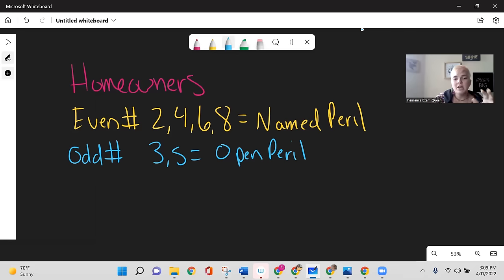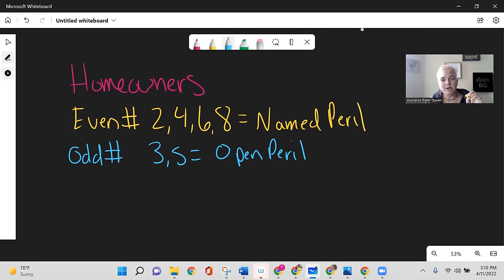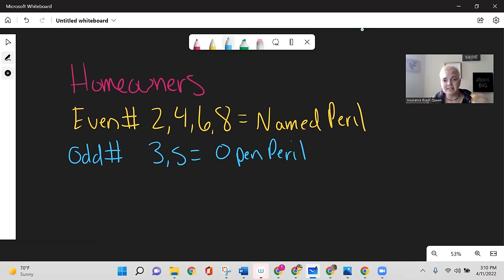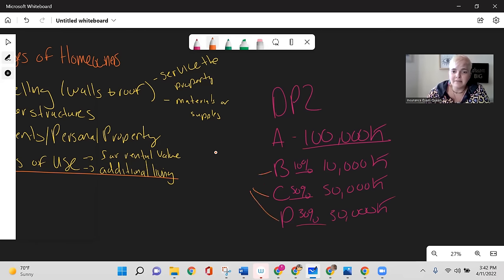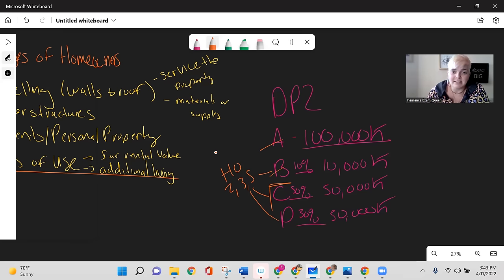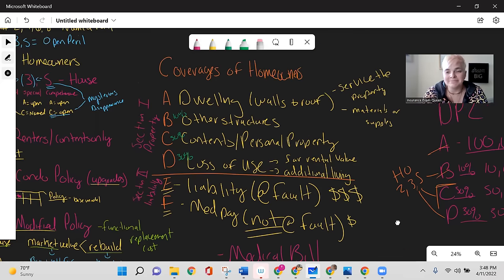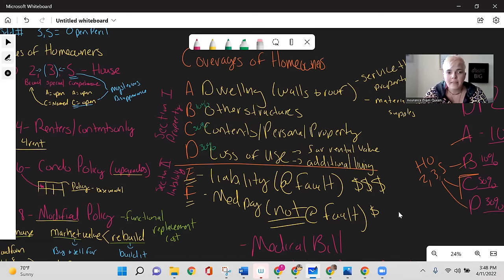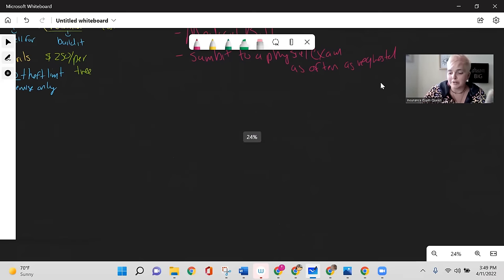Property & Casualty Insurance Exam: Home & Auto Class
Hi, I am Melissa, the Insurance Exam Queen. I’m the most requested Exam Prep Instructor in the U.S. and have helped thousands of people pass their Property & Casualty and Life & Health insurance exam with ease.

With a long string of ONLY 5 star reviews, I've become known for my casual and simple teaching style, and my students love the fun memorization techniques, charts, graphs and other visual aides I use to help you understand the material.

Most of my students pass their 1st or next time after going through one of my Class Series Packages. I simplify everything, tell you what to study, and even include everything from Study Notes to my own personal Practice Test to help you focus ONLY on what you need to know in order to pass the test.

If you love ALL the fun details and back story...keep reading.

In my years of working for companies like United Healthcare and Hagerty where I was the most requested instructor, I determined the quickest way to pass the state licensing insurance exam.

My method is to focus on the most tested topics for all four state licensing exams (Property & Casualty, and Life & Health) and knowing and understanding the most tested topics instead of memorizing practice exam questions. (Tip: You should not be doing quizzes or practice exams very much and if you are- STOP. The questions in your course will not be the same questions on your exam.)

Knowing and understanding the material will serve you far better than multiple hours doing practice questions, which is why my class series packages (see link below) have seriously become a GAME CHANGER for securing that pass!

I get numerous messages each day from delighted students who passed their test after watching my videos and taking my courses that explain how to pass the Property & Casualty and Life & Health state insurance exams in the simplest of terms.

I would love to help you secure your pass!